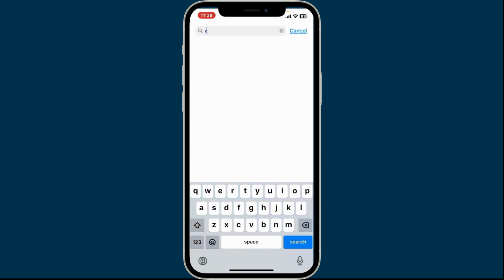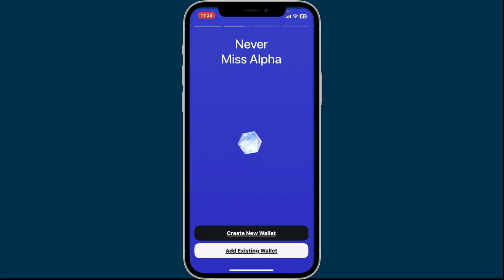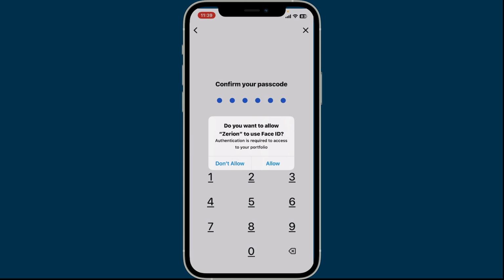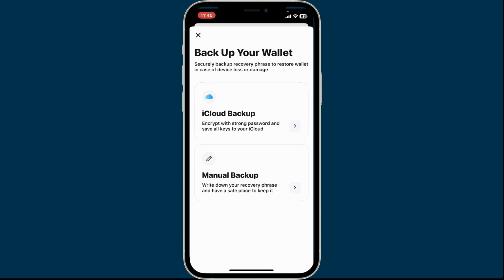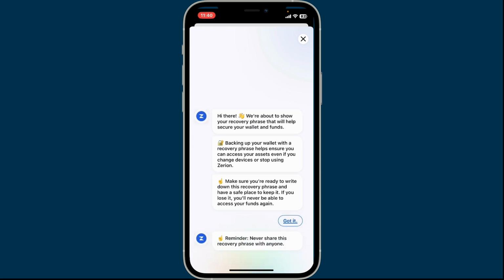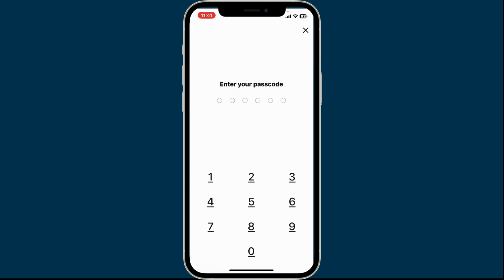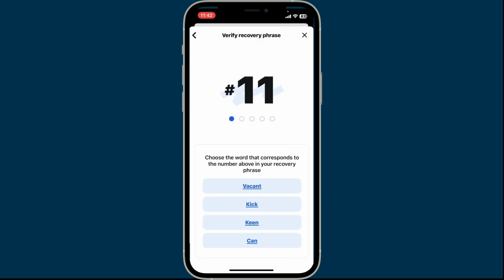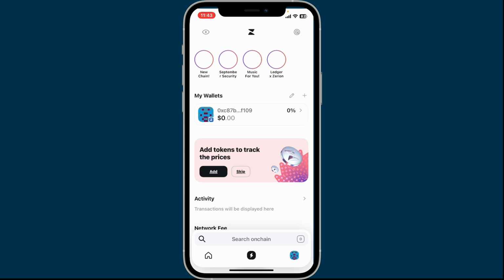How to Sign Up for Zerion Account 2025?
Looking to sign up for a Zerion account? This step-by-step guide will help you quickly create and set up your Zerion account so you can start managing your crypto portfolio with ease. Follow along to get started today!